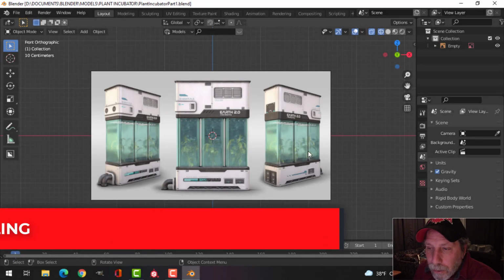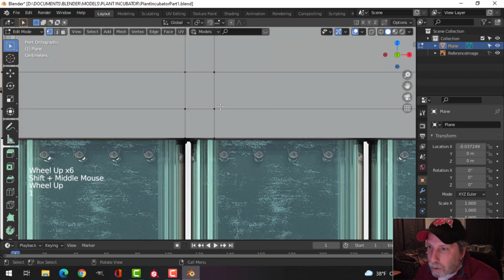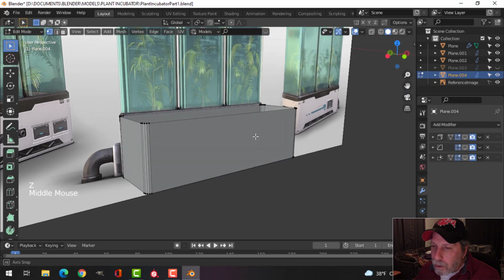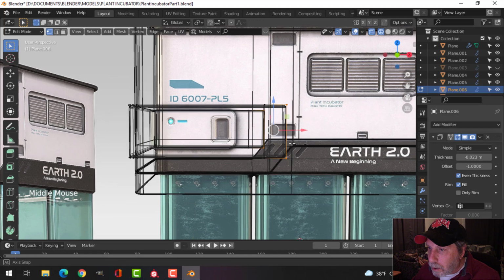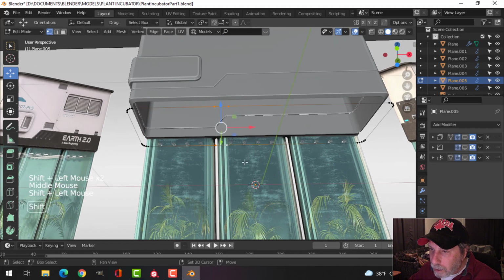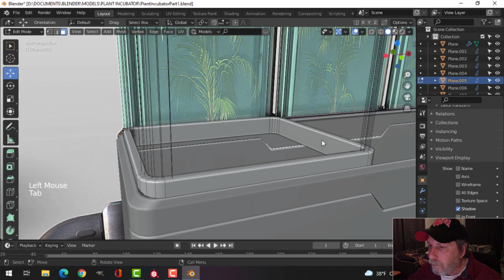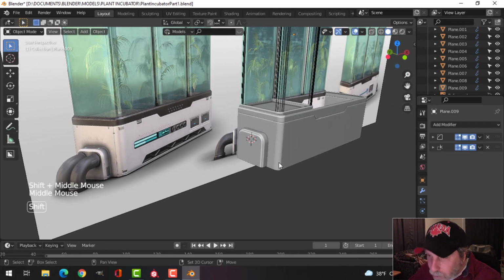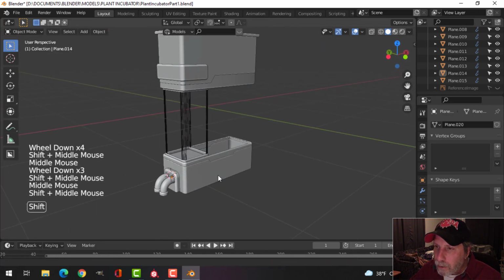BLENDER: MODELING SCIFI PLANT INCUBABOR (PART 1)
Now that I have permission from Max Marharit to model his 3d plant incubator, I can start.  This video shows the early stages of modeling.  It's likely I will make some changes to what I've modeled here at a later stage.

If you want to check out Max's work, follow this link.  You can also find the original image I am using to model from: